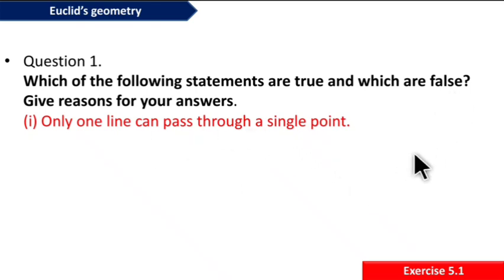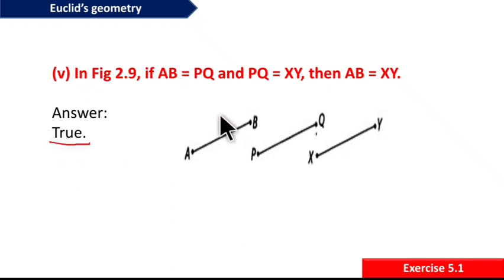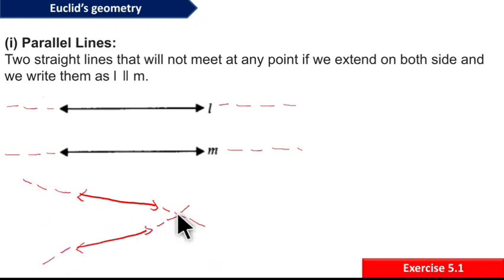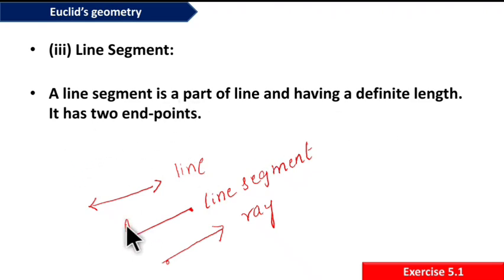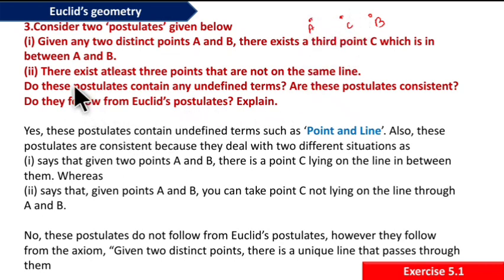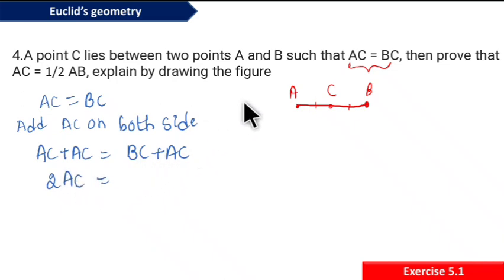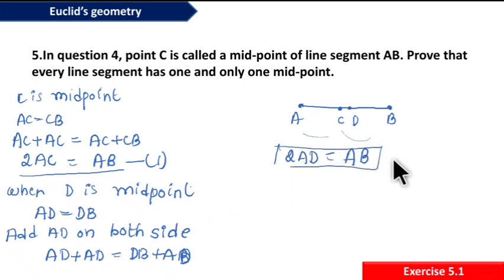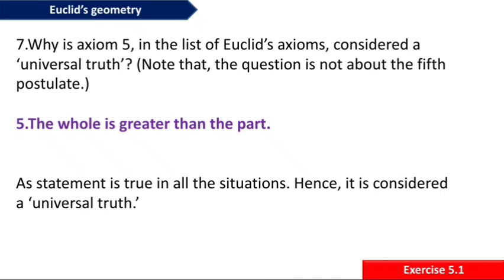Introduction to Euclid's geometry| Exercise 5.1 | NCERT